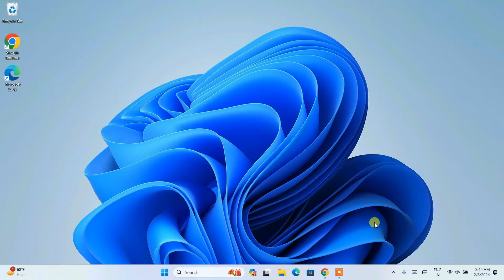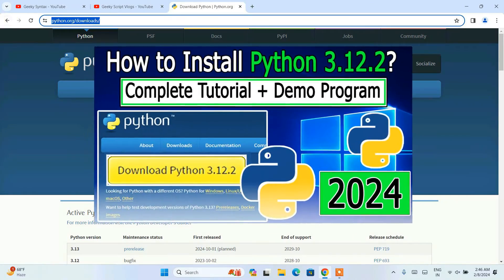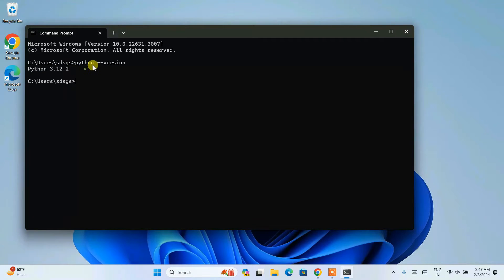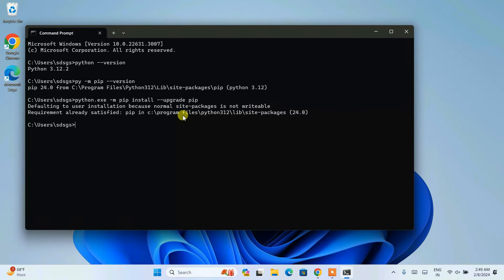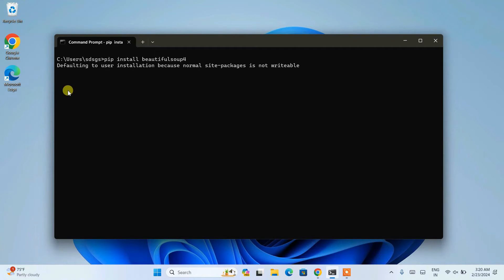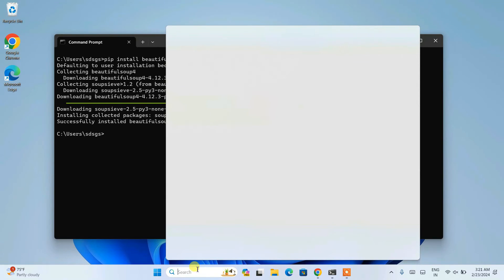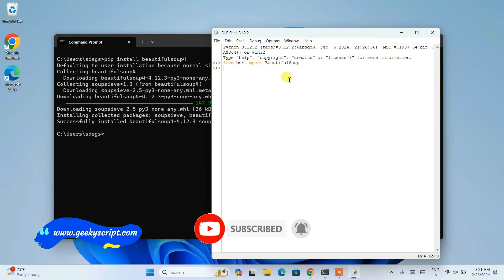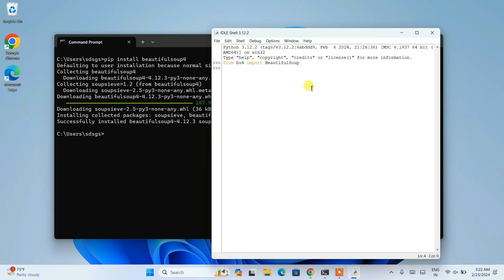How to Install Beautiful Soup on Windows 10/11 [ 2024 Update ] in Python 3.12.2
Hello All! Today in this video I am going to step-by-step guide you on How to install Flask on Python 3.12.2 on Windows 10/11. Windows (64-bit).

Steps to install Beautiful Soup

python --version

Step 6. How to Install Beautiful Soup?
py -m pip install flask